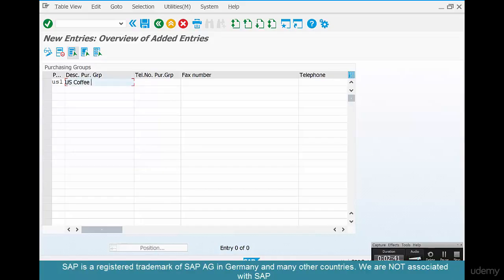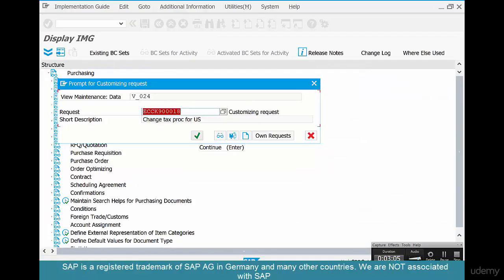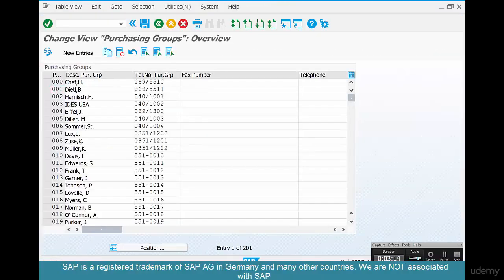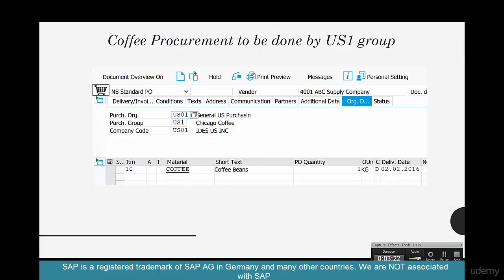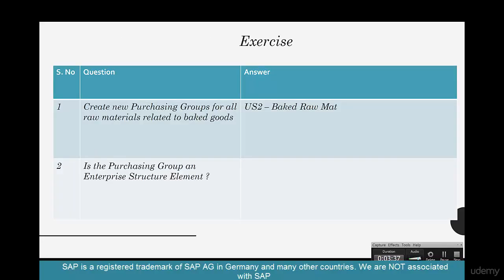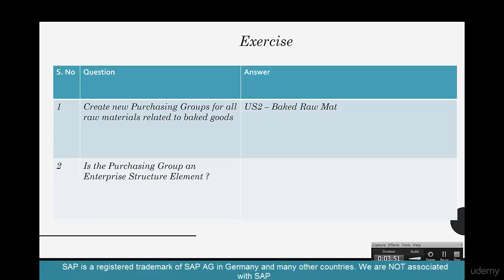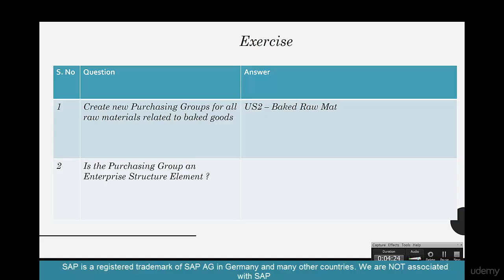5 Purchase Group sap mm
5  Purchase Group   sap mm